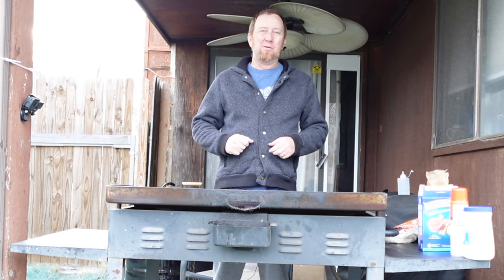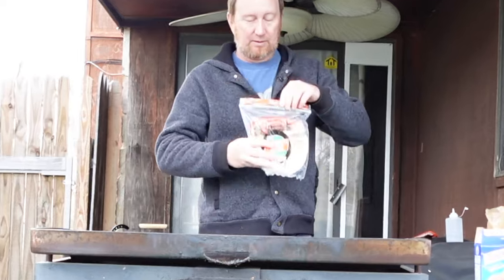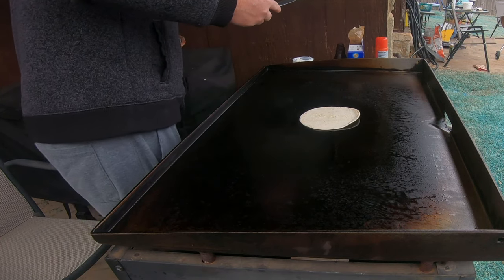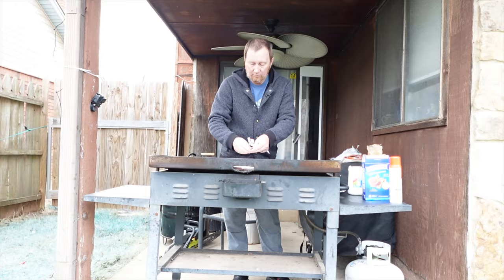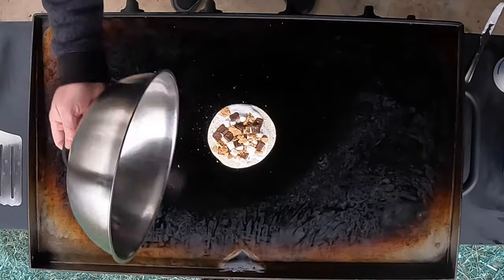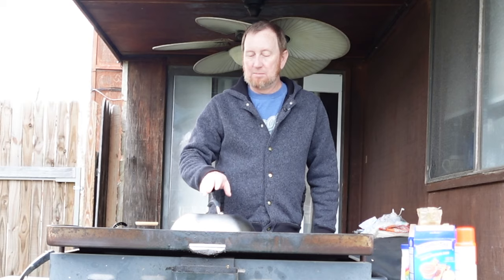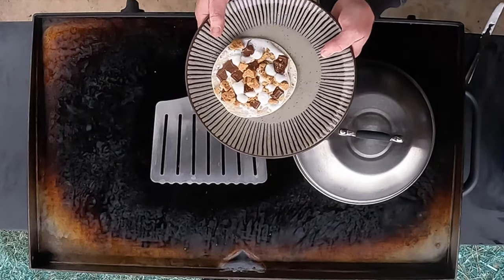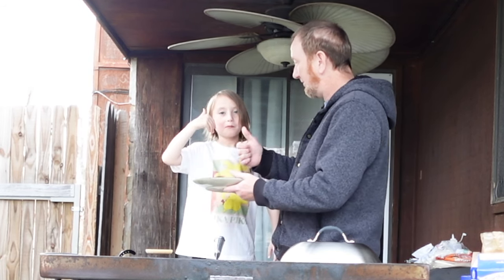Pizza Smores - Dessert On The Blackstone Griddle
This is a very easy and fast way to create a sweet tooth craving on your Blackstone Griddle.  Smores, pizza style.

Ingredients:

Cooking Spray
Flour Tortilla
Graham Crackers
Puffs Marshmallow Cream
Mini Marshmallows
Hershey's Chocolate Pieces
Chocolate Syrup

It is such an easy and tasty treat.